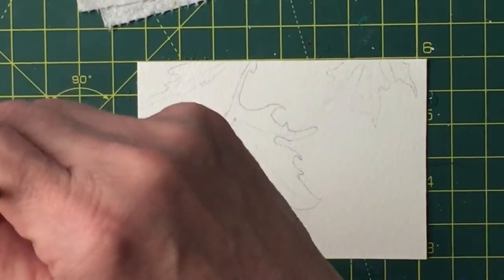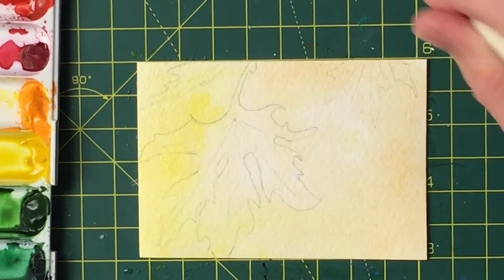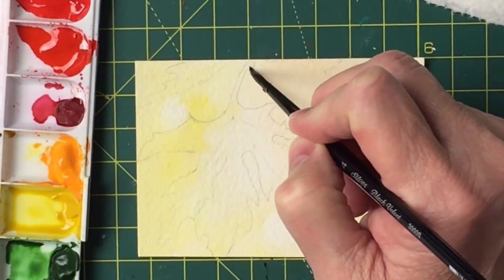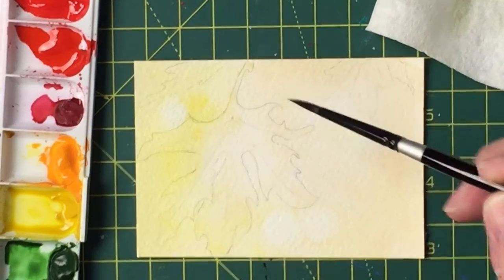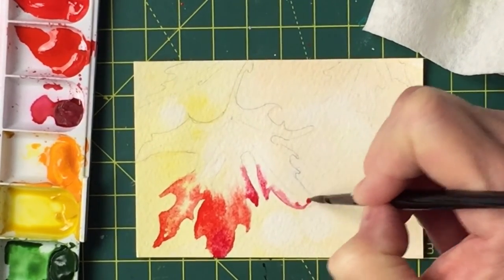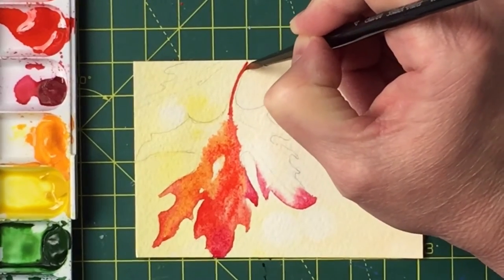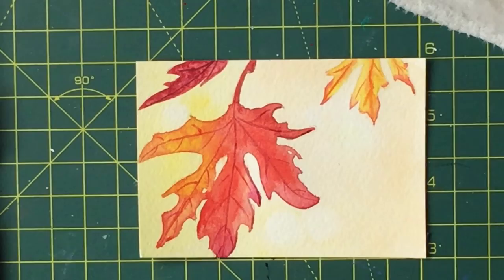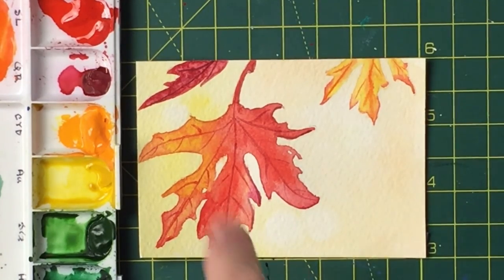Fall Leaves in Watercolor